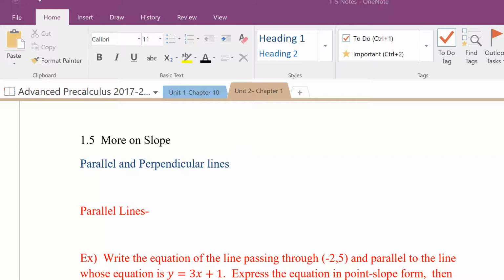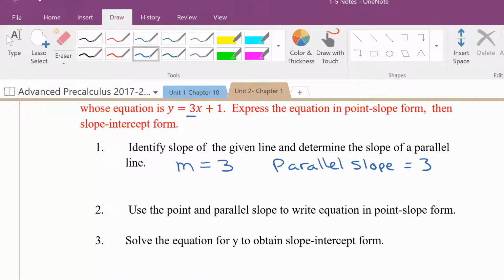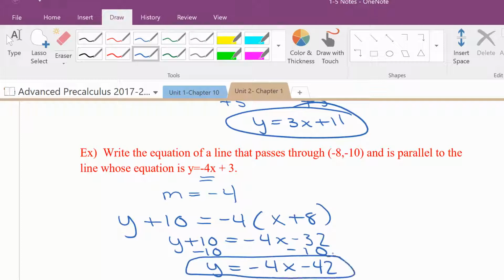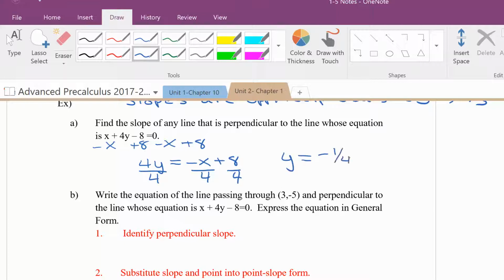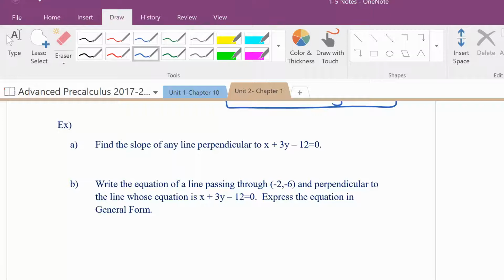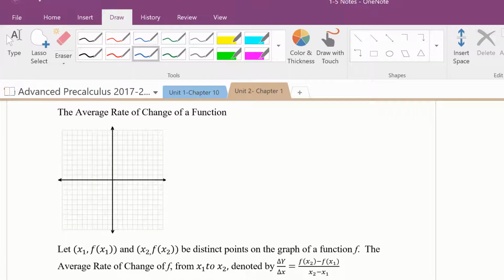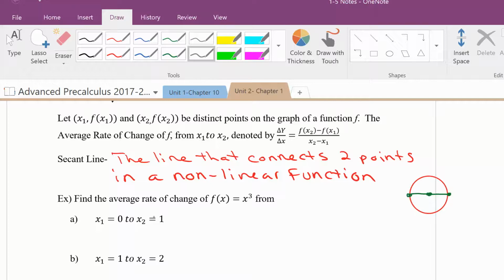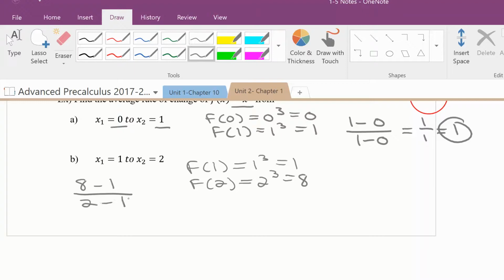1.5 Video Notes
Write the Equations of lines Parallel and Perpendicular to a given line.